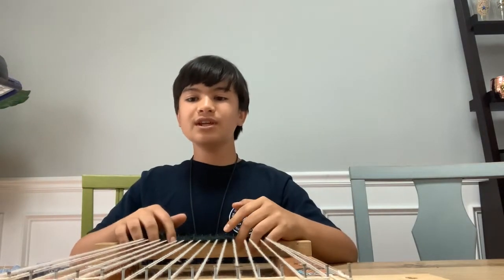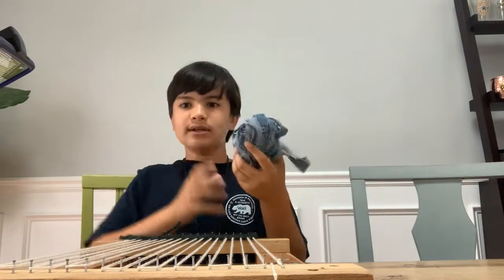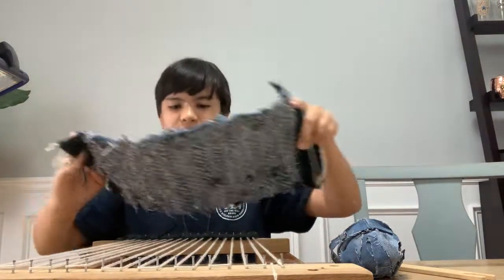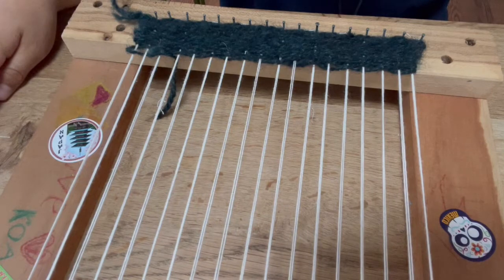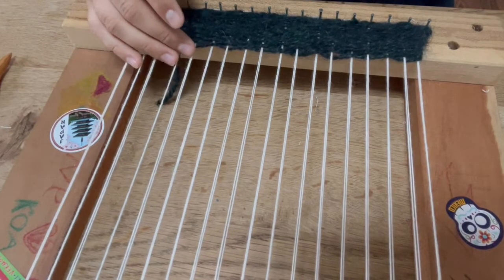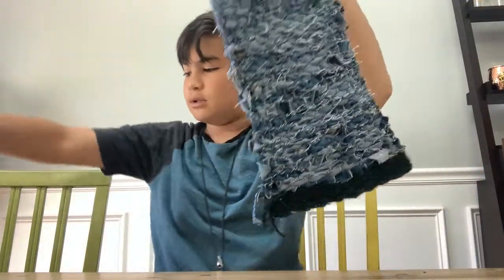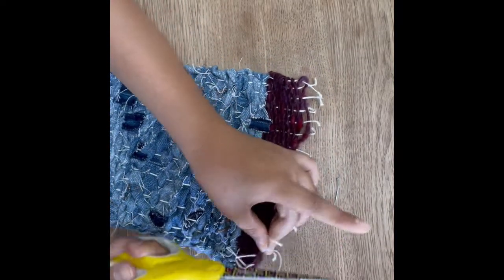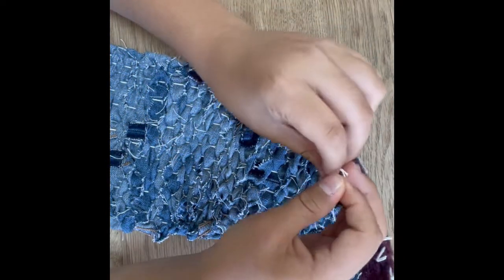How to Weave a Jean Rug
Hi guys! Thanks everyone for supporting me through this journey and getting me this far. Today, I will show you how to make a rug out of the Jean yarn we made in a past video